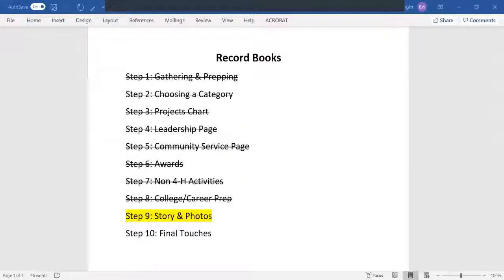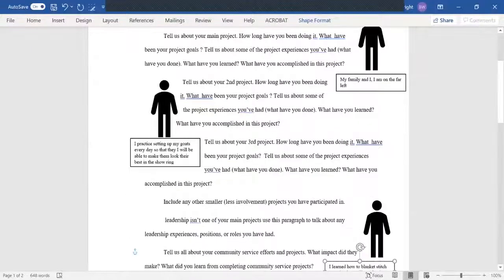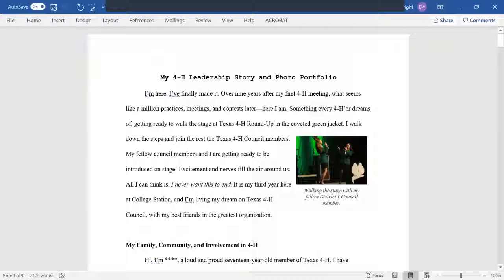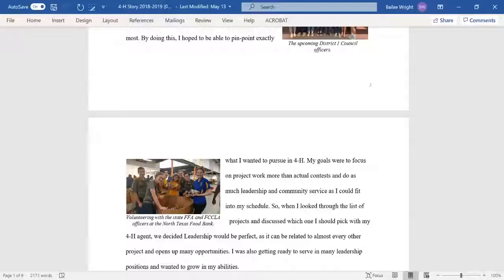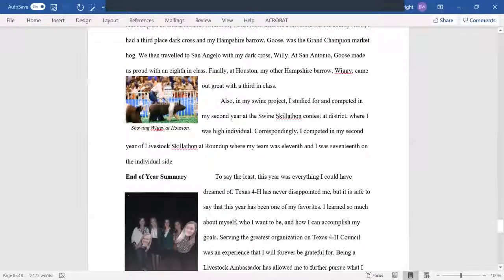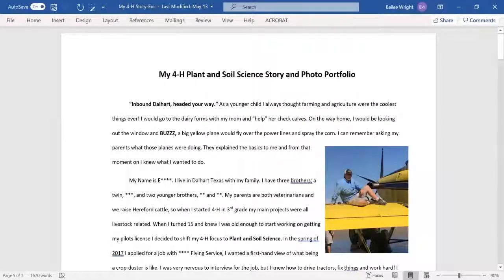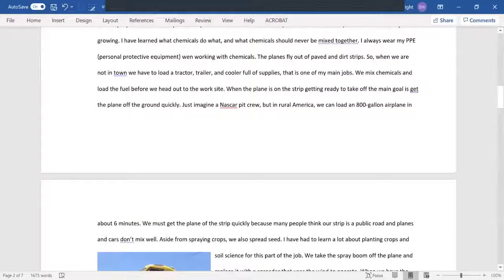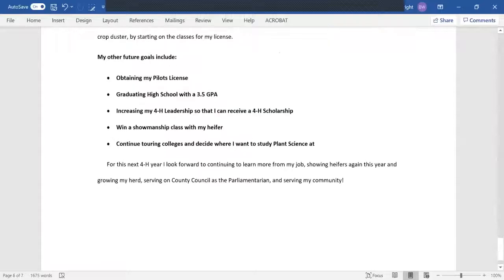D1 4-H Recordbook - Step 9 - Part 2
My 4-H Story & Photo Portfolio - Part 2